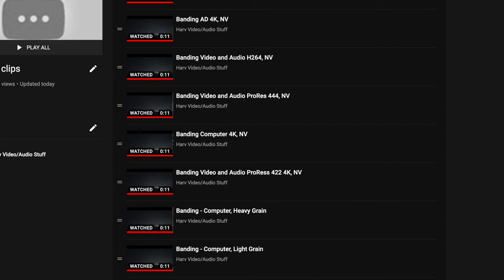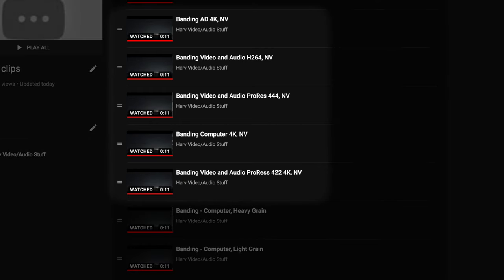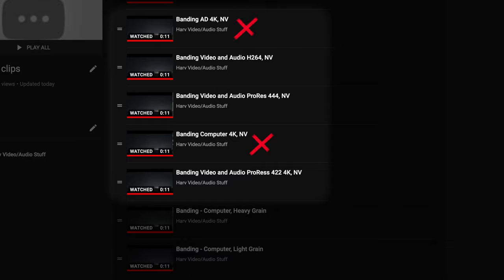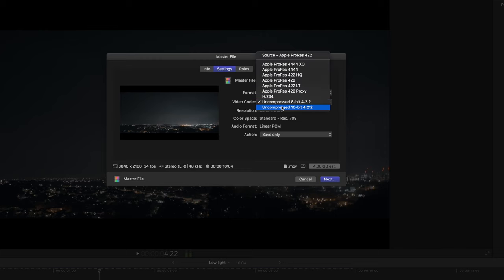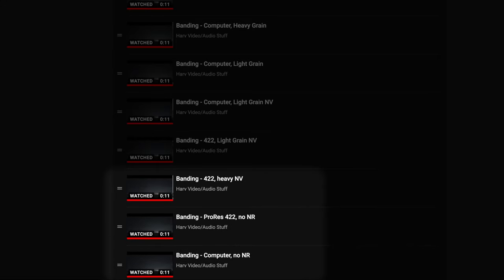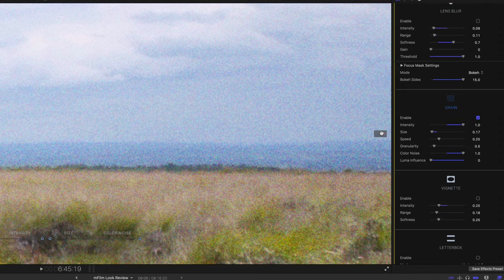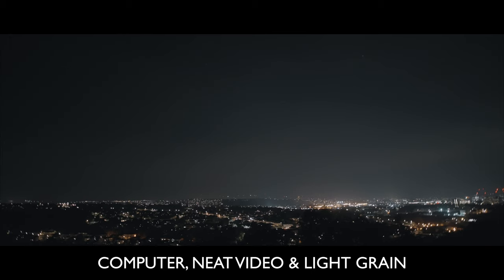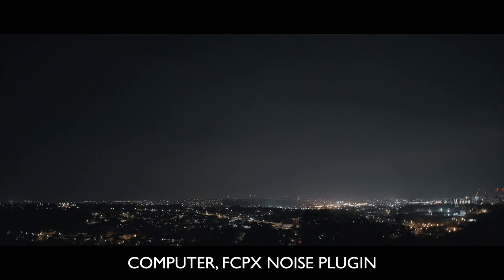Avoid Banding On YouTube | The Best Export Render Settings, Neat Video, Film Grain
⬇️ GEAR I USE TO MAKE THESE VIDEOS ⬇️
My favourite lens - (US)
My favourite tripod - (US)
My favourite microphone…ever! - (US)